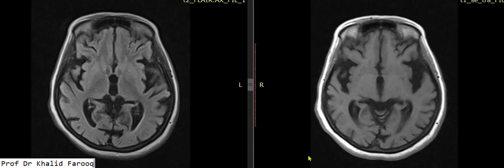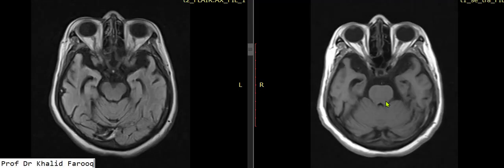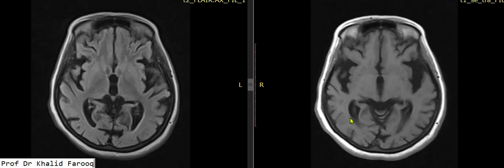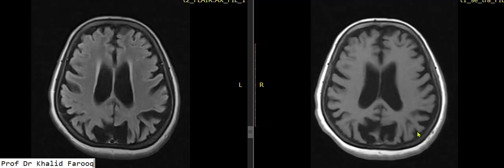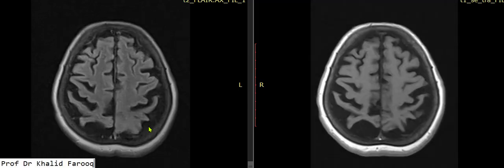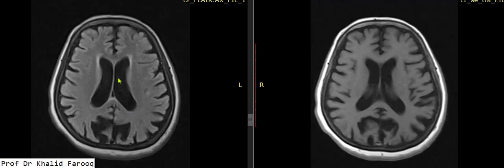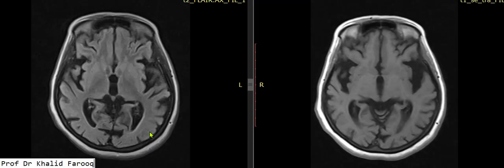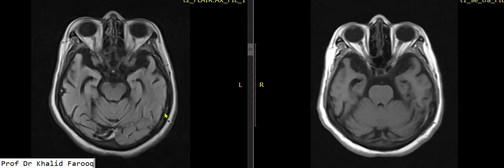Alzheimer's disease on mri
MRI Brain .
70 y old female patient presented with a history of dementia and cognitive decline.